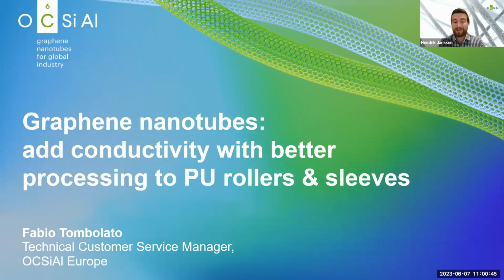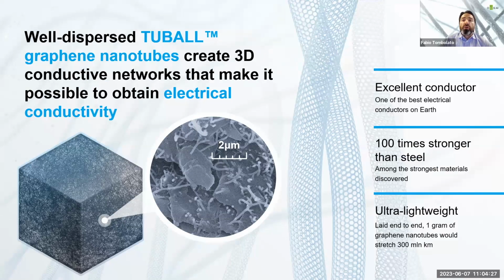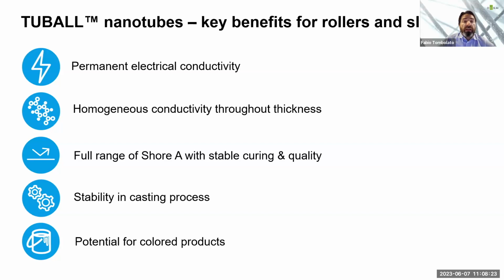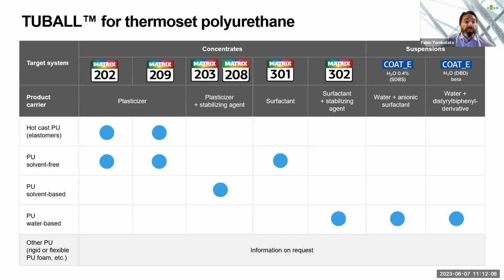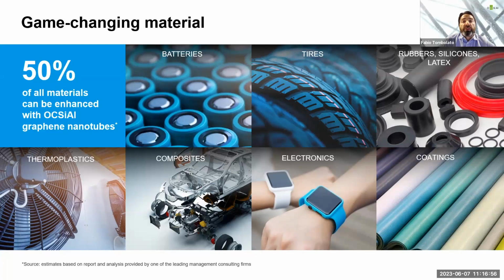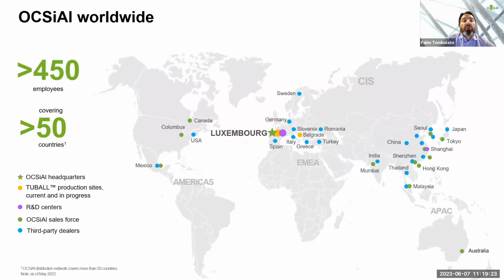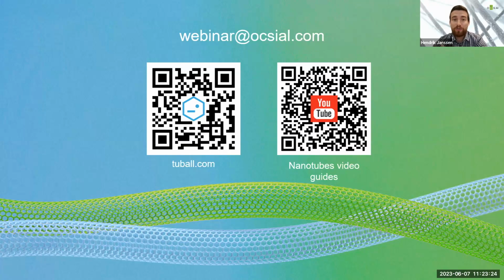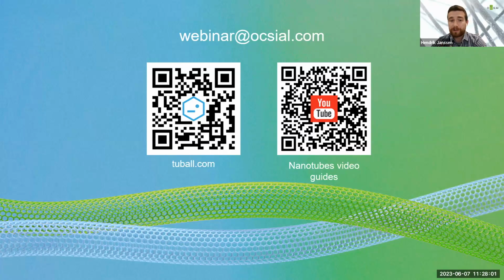How can you produce conductive PU rollers & sleeves with better processing?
Polyurethane sleeves and rollers modified with graphene nanotubes demonstrate higher performance, stable anti-static properties without “hot spots” and independent of humidity, and improved mechanical and physical properties, making the production process more cost-efficient and sustainable. Do you want to add value to your rollers and sleeves and differentiate yourself from competitors without complicating your production? In this OCSiAl webinar, Fabio Tombolato, Technical Customer Service Manager, reveals how replacement of traditional a conductive agent with just 0.02 wt.% graphene nanotubes makes it possible to stop compromising the safety and processing of your polyurethane rollers and sleeves in favor of aesthetic aspects, curing, and casting time.

Learn more on graphene nanotubes for polyurethane and request a sample

This webinar recording will be of interest to polyurethane roller and sleeve producers, raw materials manufacturers and compounders, producers of production lines where these rollers and sleeves are mounted, and PU casting machine producers. The final applications of nanotube-modified rollers and sleeves include sectors such as the converting (paper converting, tissue converting, film converting), packaging, printing, food, and transport industries.

00:00 – Introduction
03:43 – What are graphene nanotubes?
05:04 – Graphene nanotubes for PU rollers and sleeves
11:32 – Business cases
19:35 – Conclusion
20:21 – Q&A session